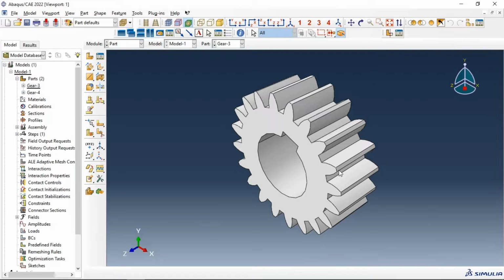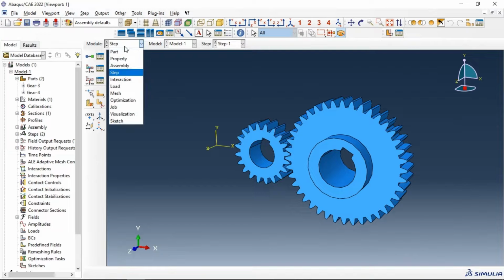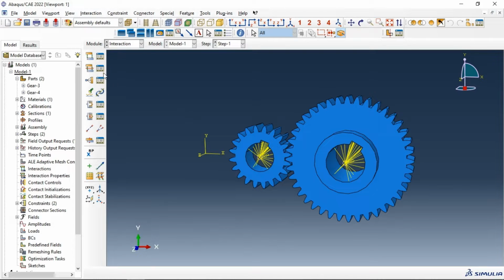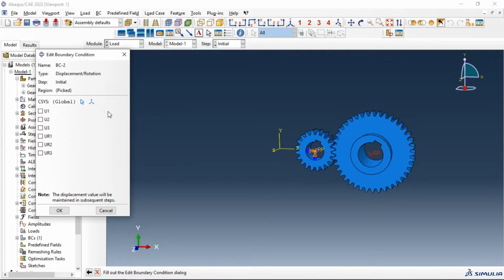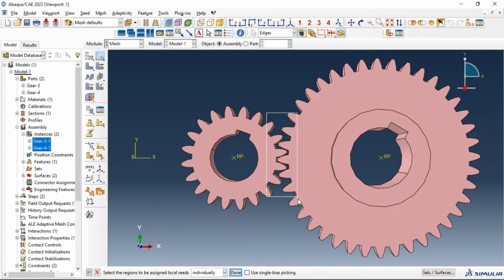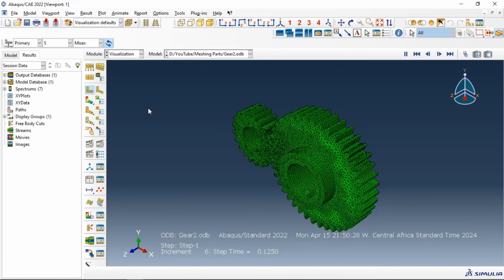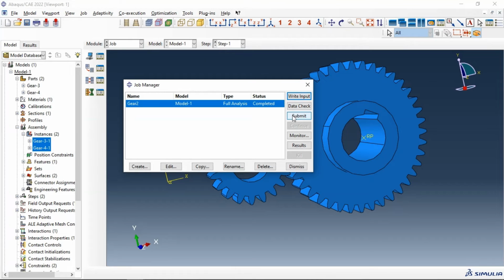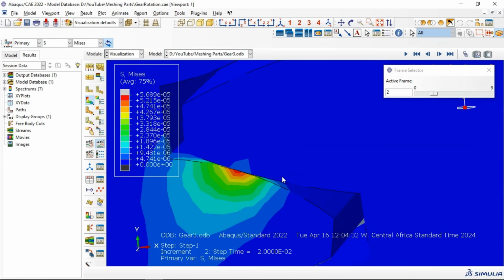Abaqus Tutorial: Modeling and Analysis of spur gear using Abaqus.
Modeling and Analysis of spur gear using Abaqus.
Stress Intensity Factors in Cracked Pipe.
Modeling andPredicting of Stress Intensity Factor in pipe with Axial Crack.
Hypefoam material model
 Hashin  failure criteria.
abaqus.
abaqus simulation.
abaqus tutorials.
abaqus software.
simulia abaqus.
abaqus fea.
abaqus fea software.
abaqus student.
abaqus fem.
dassault abaqus.
simulia isight.
simulia software.
abaqus program.
abaqus tosca.
3dexperience abaqus.
tosca simulia.
3d experience simulia.
3ds abaqus.
abacus modeling.
abaqus analysis.
abaqus c3d10m.
abaqus cad.
abaqus example.
composite CFRP.